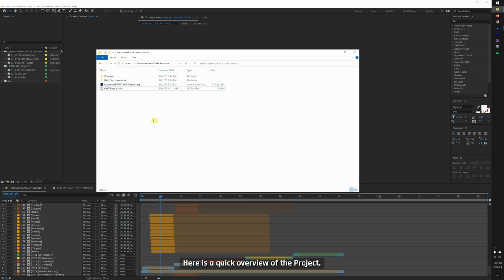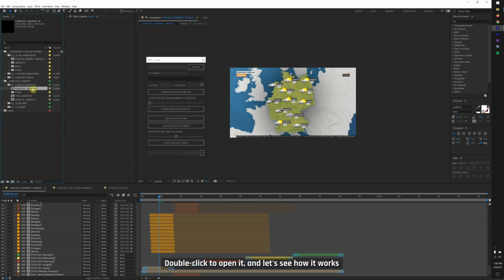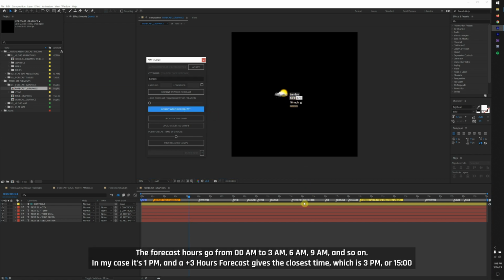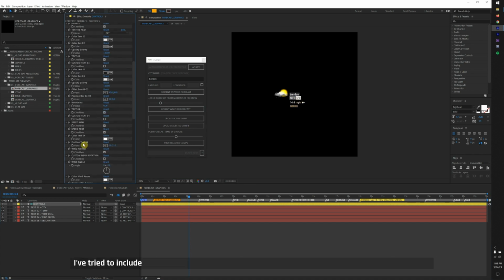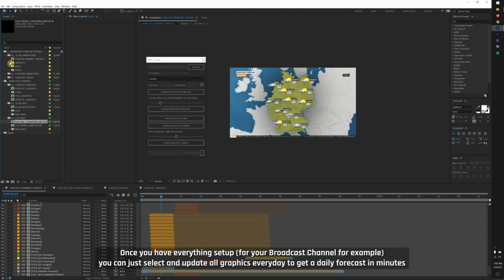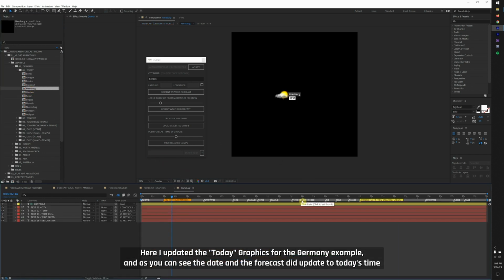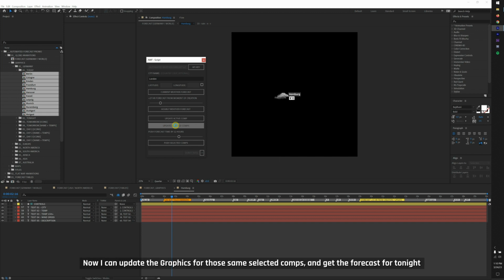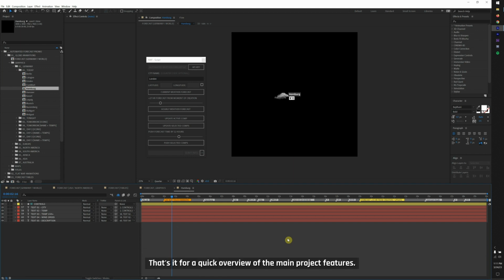01 - Quick Overview - Automated WEATHER Forecast - Tutorial